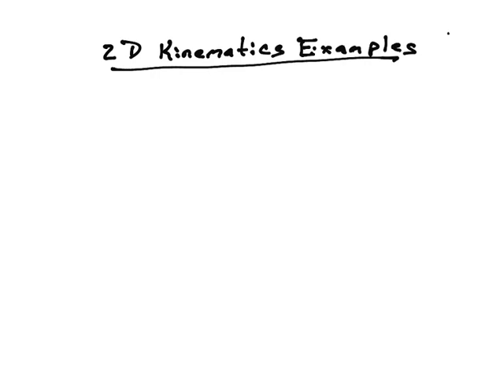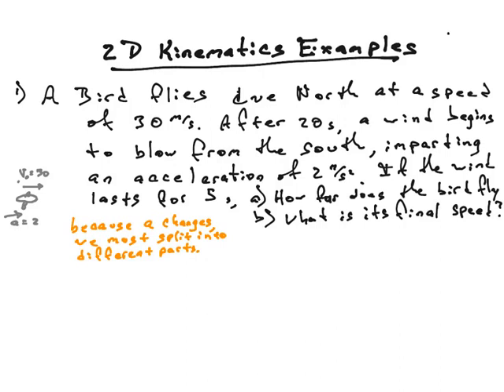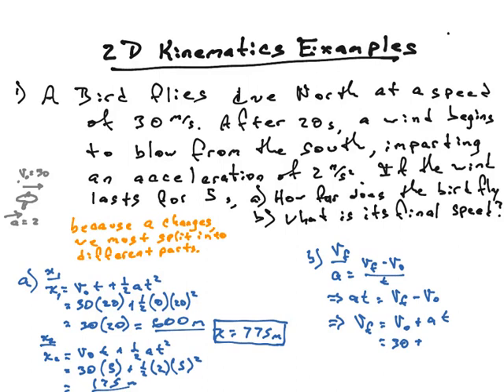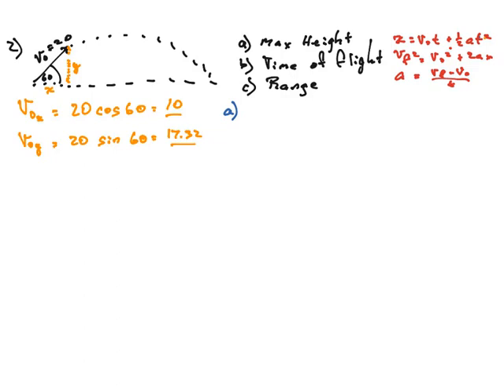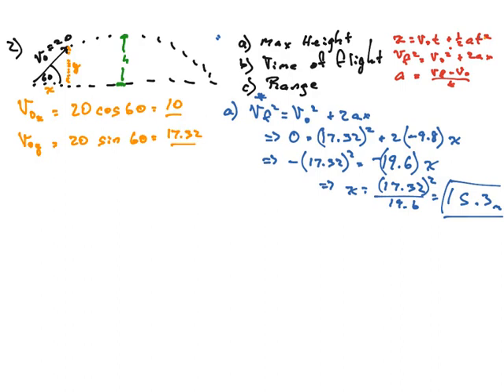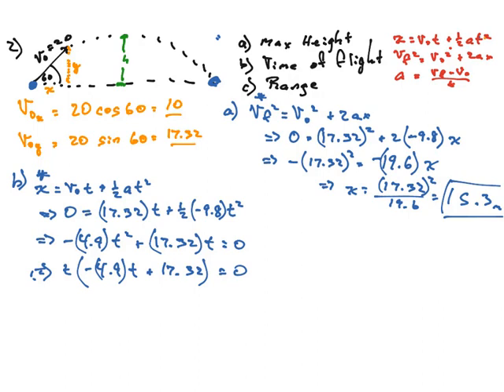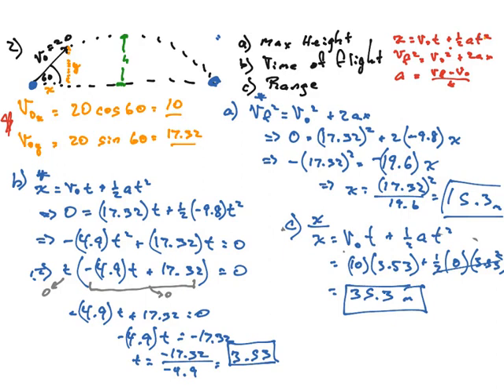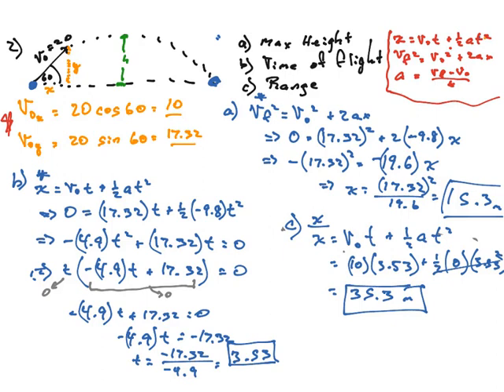2DKinematicsExamples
This video shows multiple examples of 2-DImensional kinematics problems.